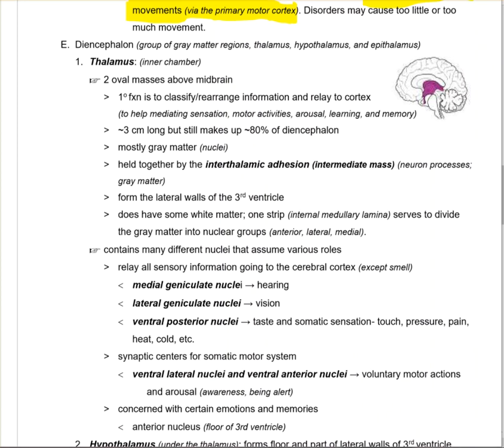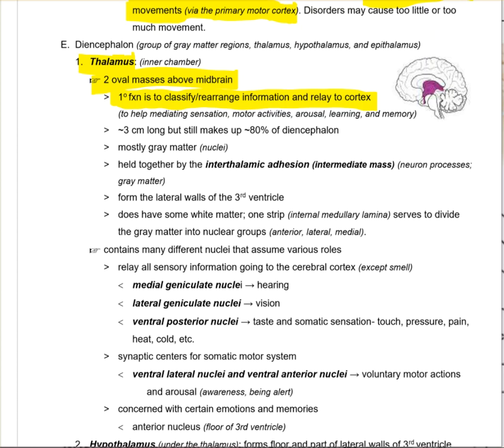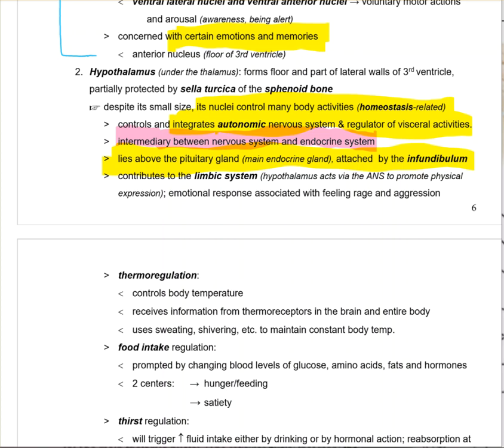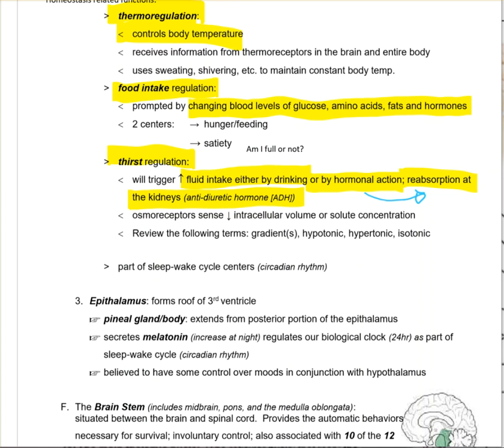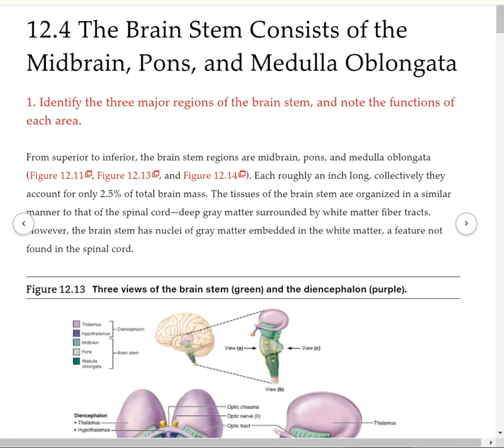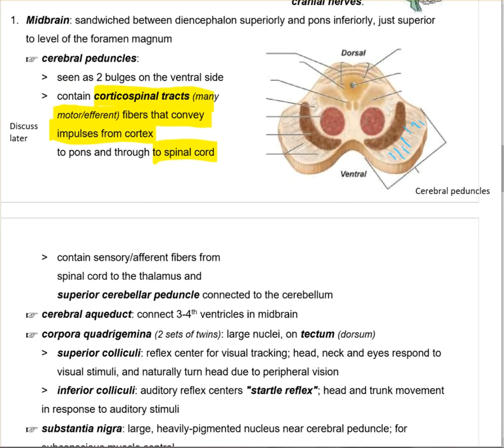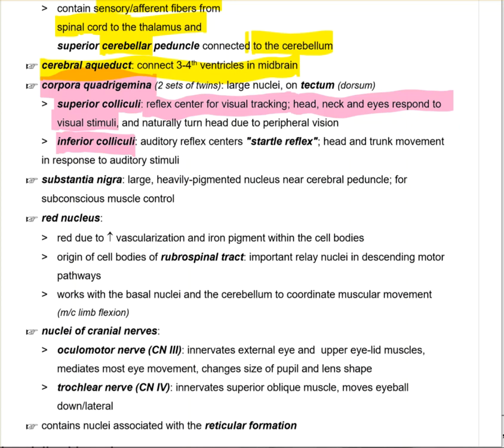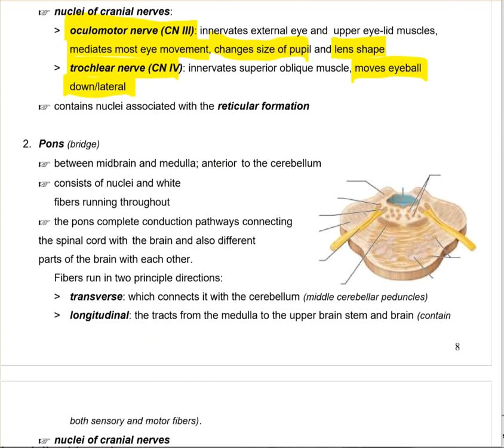BI 232 Online Lecture A&P CNS B